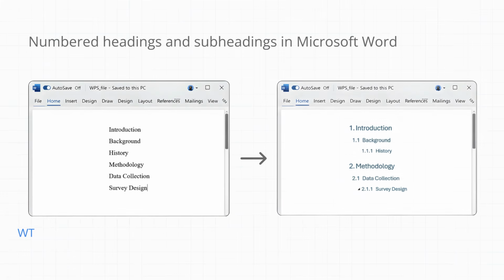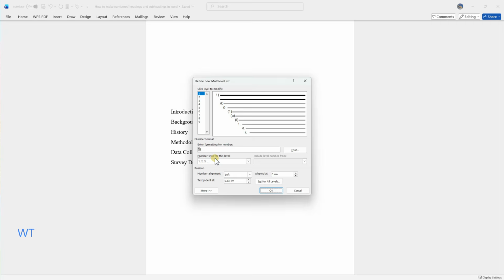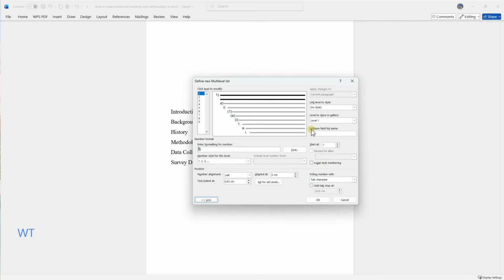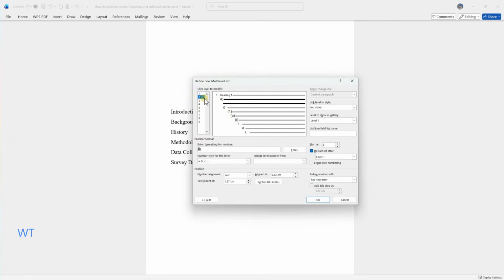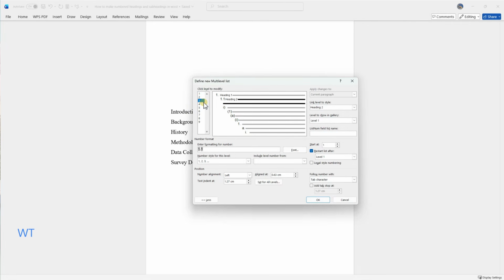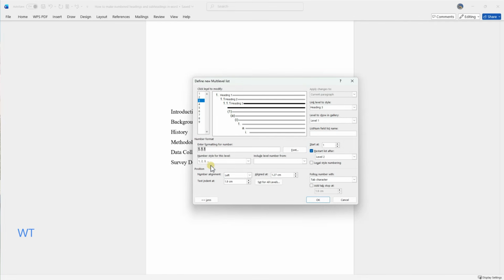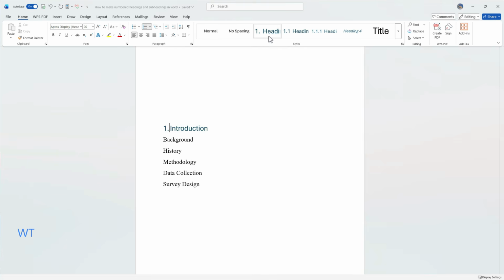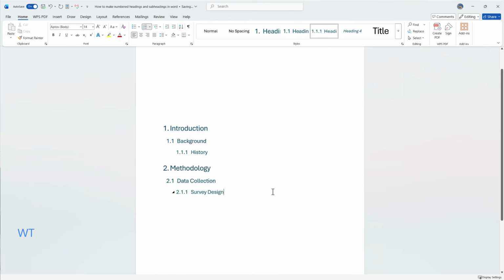How to Make Numbered Headings and Subheadings in Word | 1, 1.1, 1.1.1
Learn how to create numbered headings and subheadings in Microsoft Word using the built-in Multilevel List feature.

This method automatically numbers your headings like 1, 1.1, and 1.1.1, making it easier to organize reports, research papers, and long documents.

In this tutorial, you’ll see how to link heading styles to multilevel numbering so Word automatically updates numbering whenever you add, move, or delete sections.

• Open and configure the Multilevel List settings

• Link numbering levels to Heading styles

• Create numbered headings like 1, 2, 3

• Create subheadings like 1.1, 1.2

• Create deeper subheadings like 1.1.1

• Adjust alignment and indentation for cleaner formatting

Chapters

00:00 – Introduction
00:12 – Open Multilevel List Settings
00:25 – Level 1 – Heading 1 (1.)
00:53 – Level 2 – Heading 2 (1.1)
01:23 – Level 3 – Heading 3 (1.1.1)
01:57 – Adjust Number Alignment
02:09 – Apply Heading Styles
02:19 – Final Result

Why Use Numbered Headings in Word

• Organize long documents and reports clearly

• Automatically update numbering when sections change

• Improve navigation in academic or professional documents

• Prepare documents for tables of contents

Do you use automatic heading numbering in Word for reports or research papers?

This approach works in Microsoft Word 2010, 2016, 2019, 2021, and Microsoft 365.